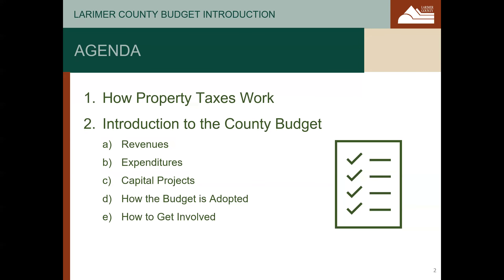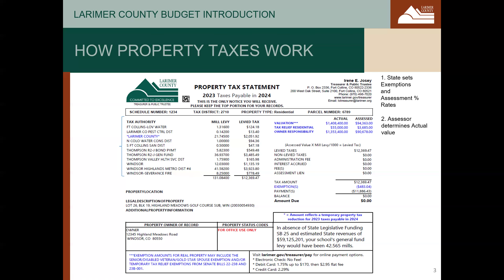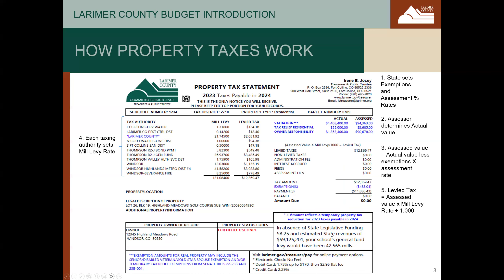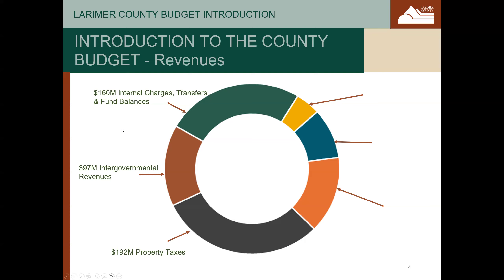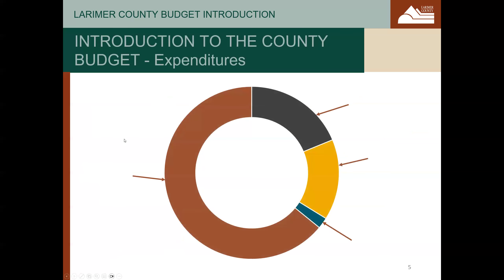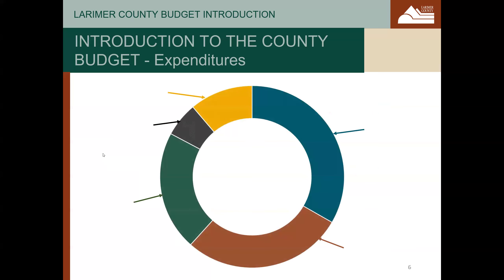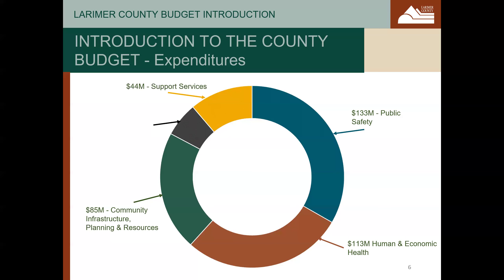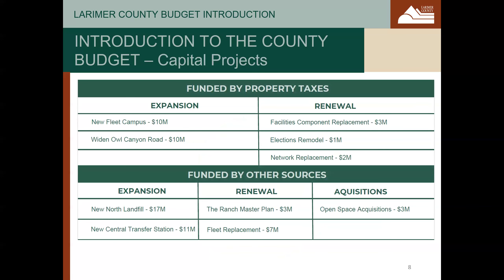Understanding Property Taxes & the Larimer County Budget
This video explains how property taxes are calculated in Larimer County. You'll learn about the factors influencing tax rates and assessments and how these funds contribute to the overall Larimer County budget. This overview will help you understand the basics of property taxes and their role in supporting county operations.